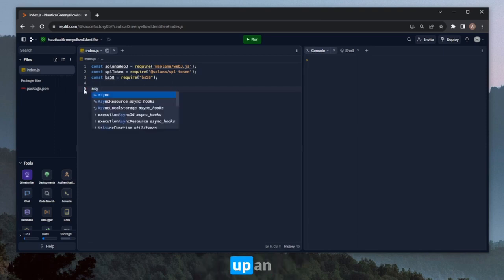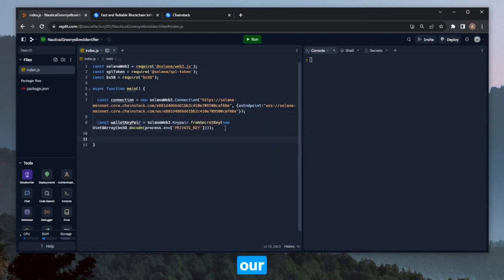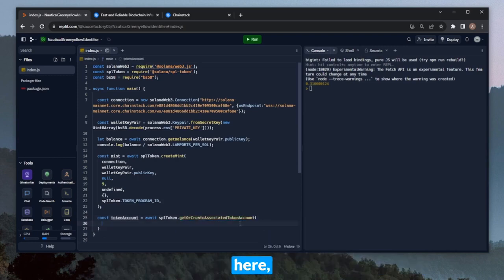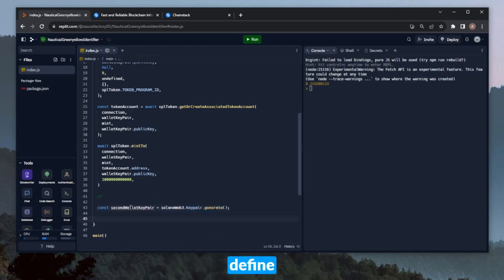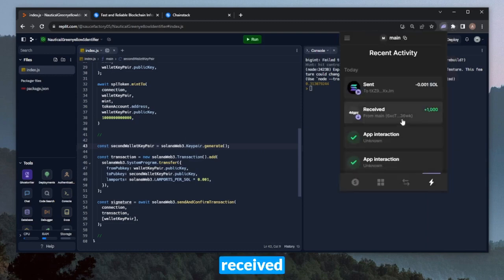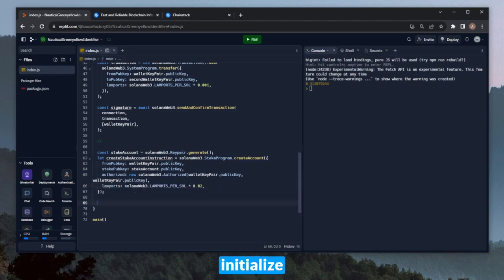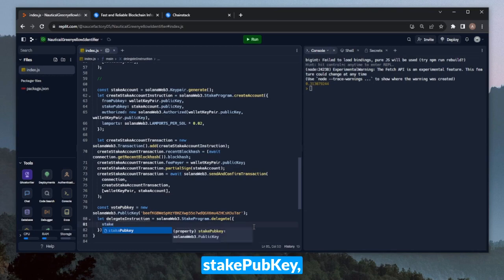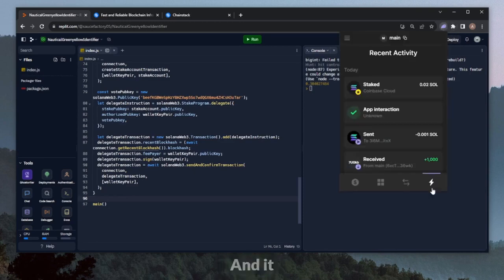Exploring basic solana web3 js usage in 7 minutes Solana web3 js tutorial for beginners